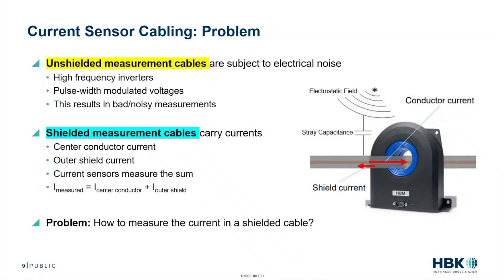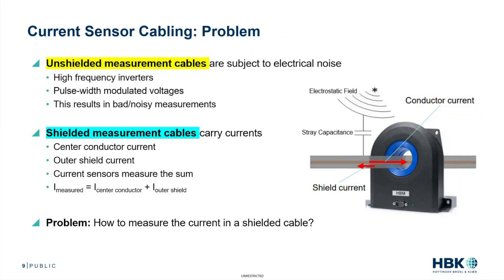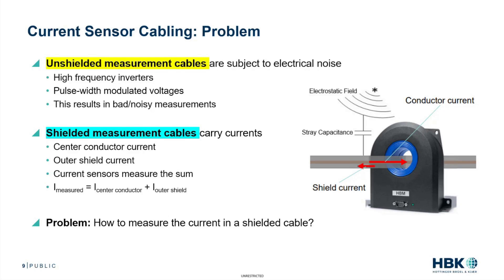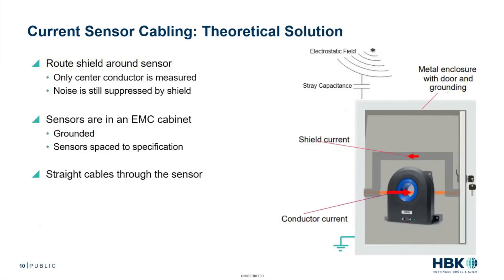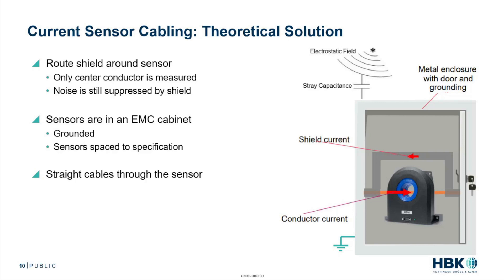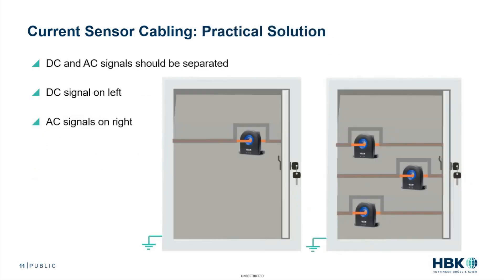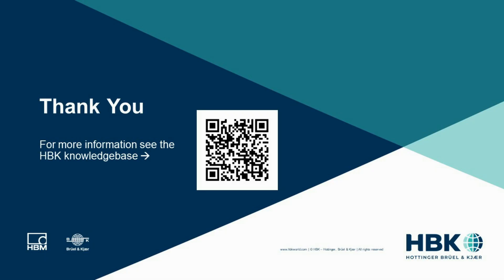Measuring Current in Shielded Cables - Tips and Tricks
Current sensors will measure the signals going through them. This is if they are shielded or not. This video will give quick introduction to best practices for effectively measuring the current in shielded cables.